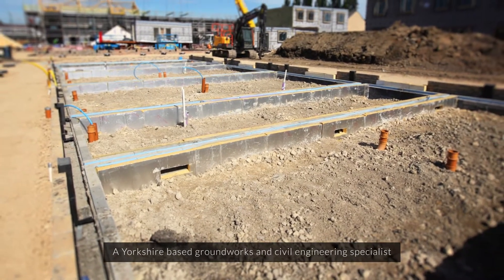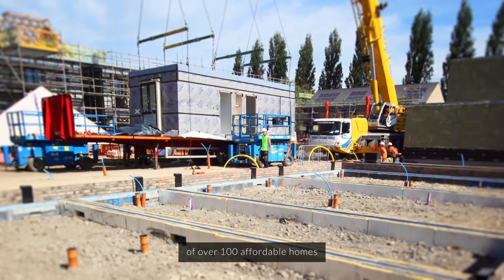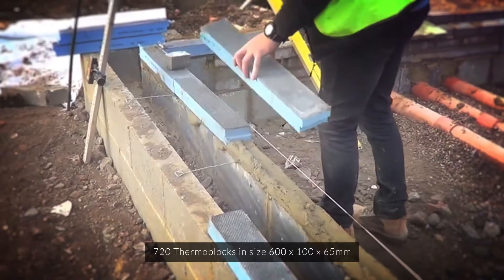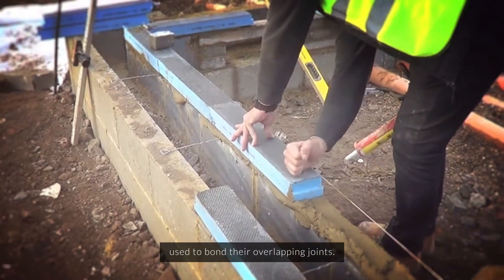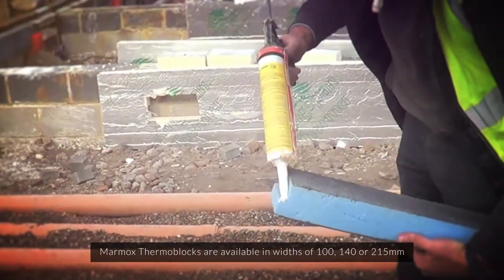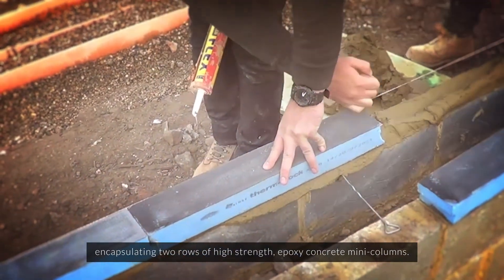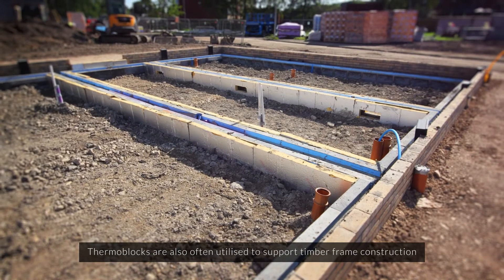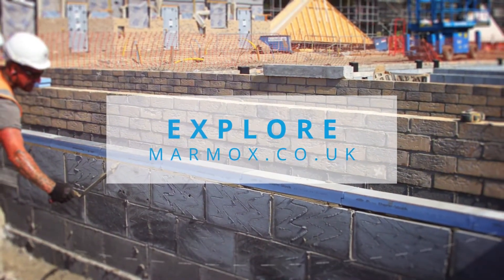Marmox Thermoblocks used for 100 Affordable Homes in Selby, Yorkshire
A Yorkshire groundworks and civil engineering specialist is making innovative use of the 600 x 100 x 65mm Marmox Thermoblocks in constructing the oversites across a development of over 100 affordable homes which are being craned into position as factory fabricated modules. Also used is Marmox’s versatile high-performance 360 adhesive, used to bed the blocks and bond their overlapping joints.  This well proven installation method helps achieve the accurate alignment and stability necessary for the modules to be craned into position.

Alfa’s Senior Manager Site Services, Rick Harrison, commented: “Installing the Thermoblocks using the 360 adhesive is basically a very good product and there have been no actual issues.  Once the course of Thermoblocks is complete we hand over to the developer’s site management team to install the modules.”

As well as combatting cold bridging where the inner leaf of masonry walls abuts the floor zone, Thermoblocks are also often utilised to support timber frame construction or at vulnerable upper floor junctions, including beneath parapet walls.